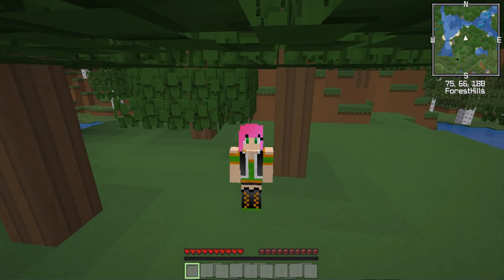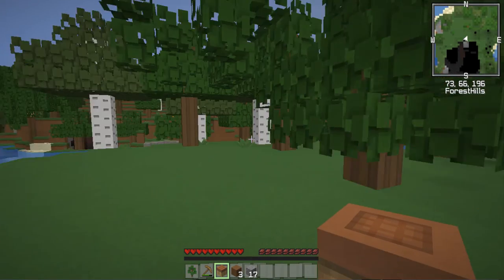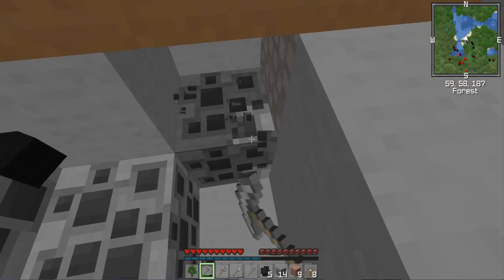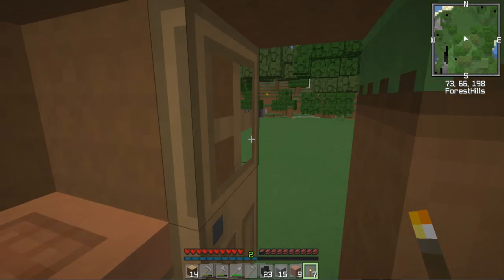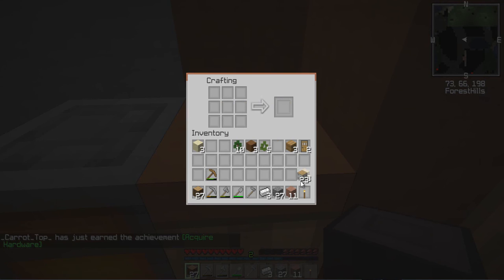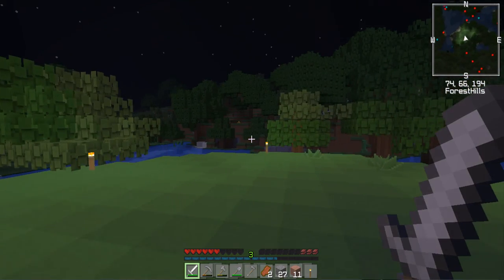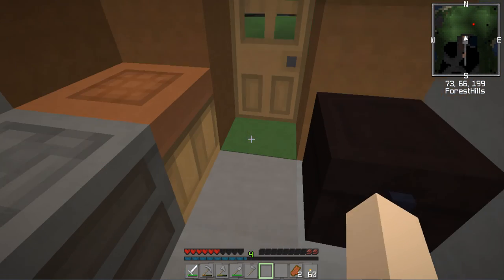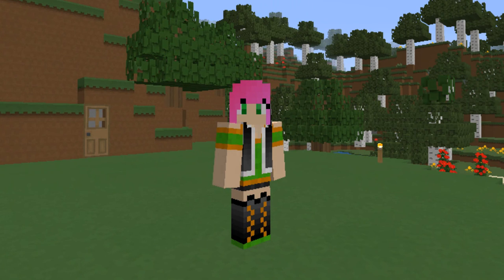Minecraft Survival | One Day At A Time | Day 1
Welcome to ODAAT, a simple survival series, slow-mo style.